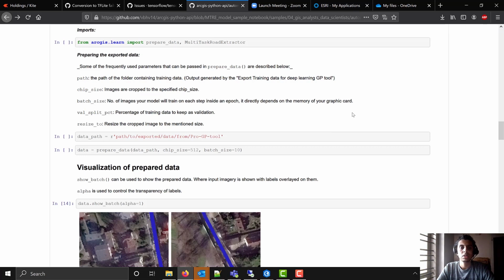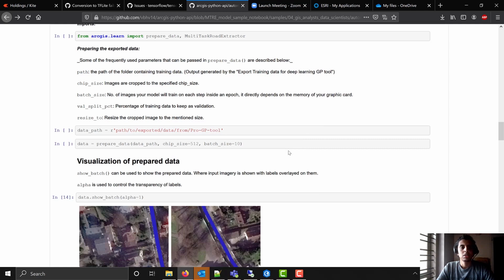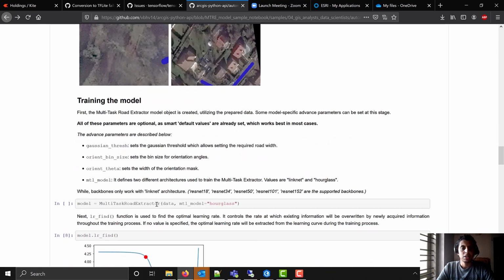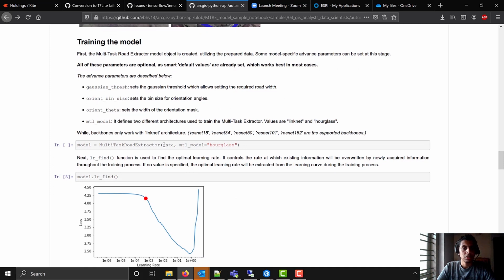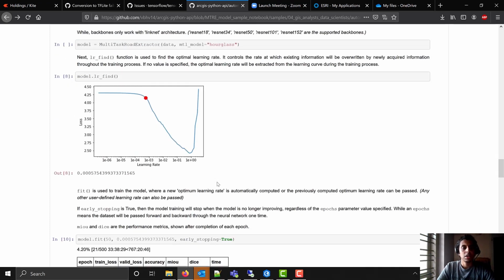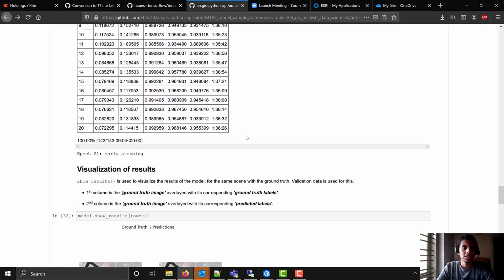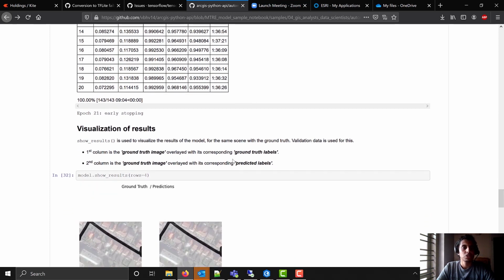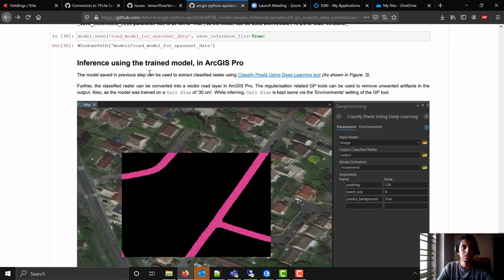How To: Extract Roads from Satellite Imagery Using arcgis.learn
Learn how to use the RoadExtraction model in arcgis.learn to extract roads from satellite imagery.

What is the arcgis.learn module?

The ArcGIS API for Python includes the arcgis.learn module that makes it simple to train a wide variety of deep learning models on your own datasets and  solve complex problems. It includes over fifteen deep learning models that support advanced GIS and remote sensing workflows. Additionally, these models support a variety of data types – overhead and oriented imagery, point clouds, bathymetric data, LiDAR, video, feature layers, tabular data, and unstructured text.

Learn about the deep learning models available within the arcgis.learn module